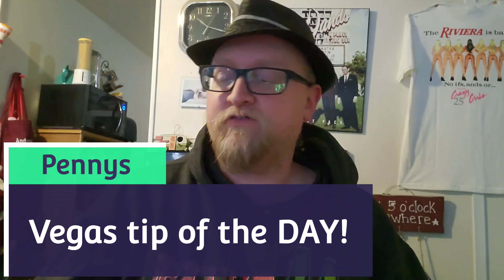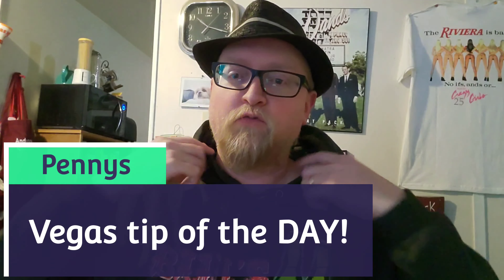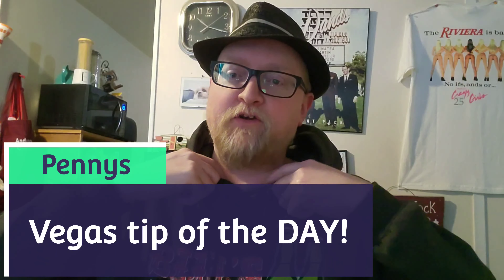Vegas tip of the DAY Episode 5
Pennys is back with the Vegas tip of the day this one is courtesy of Stage Door in Las Vegas.